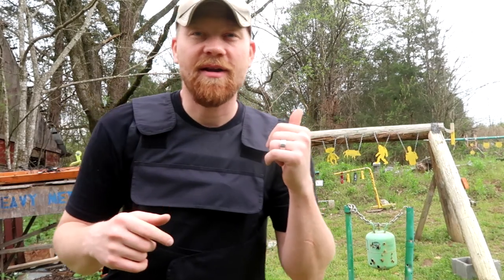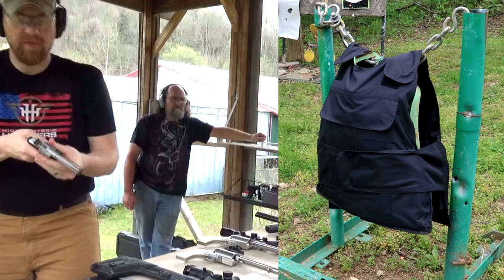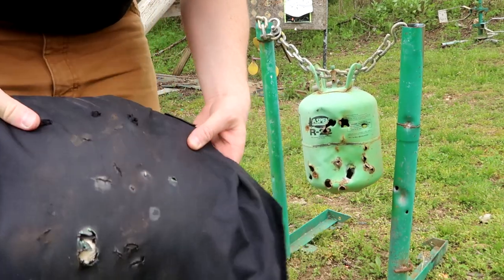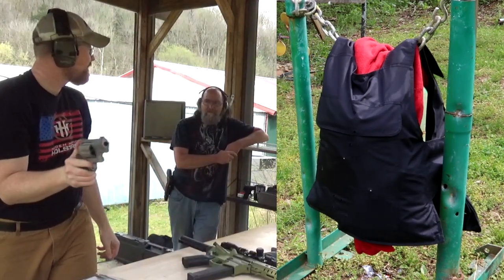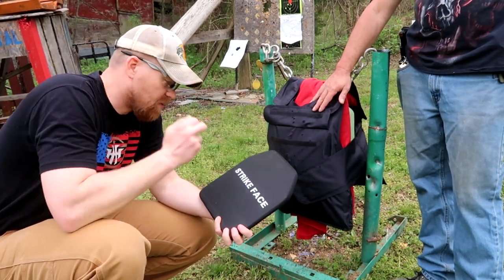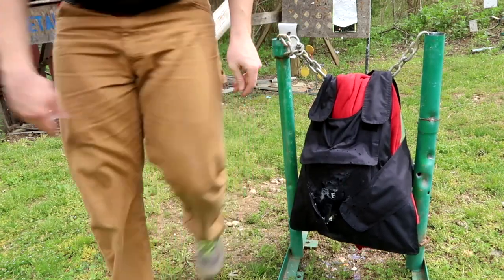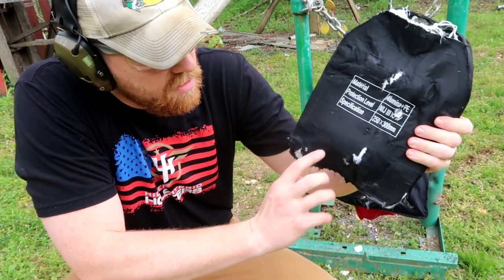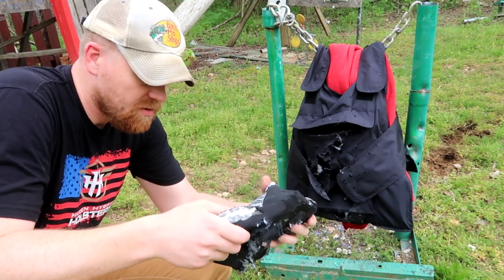BODY ARMOR? - WE TRIED EVERYTHING 💥💥💥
Testing out some Safe Vest Body Armor!!!
Truly appreciate you watching the videos!!!